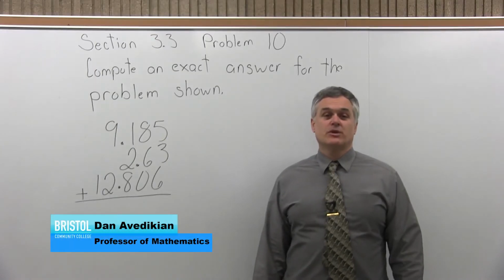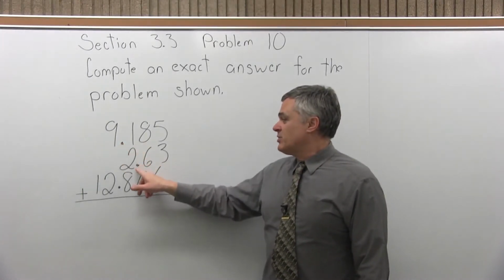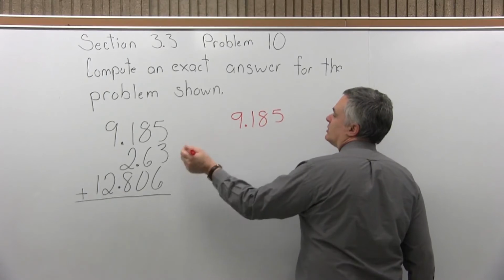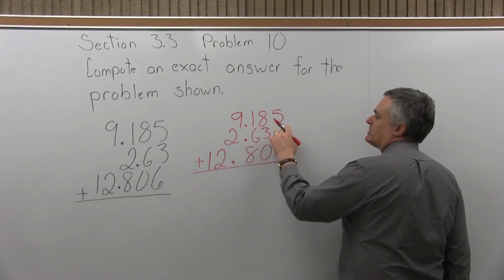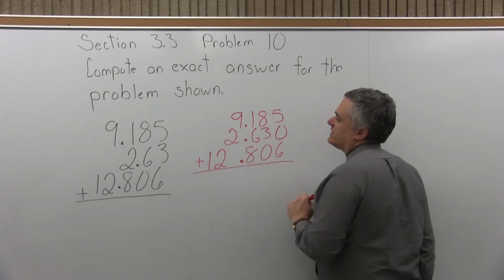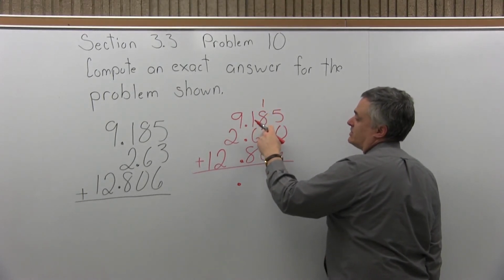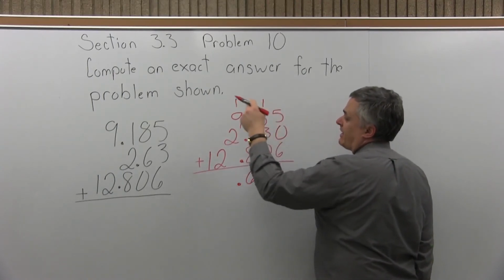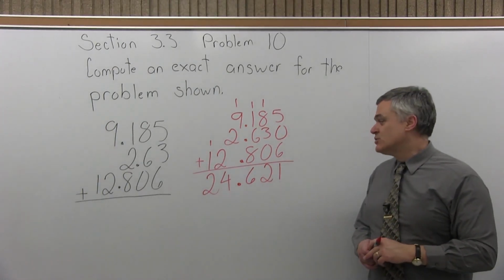MTH 060 : Section 3.3 Problem 10 - Mathematics with Dan Avedikian